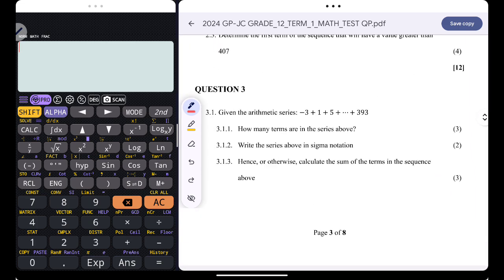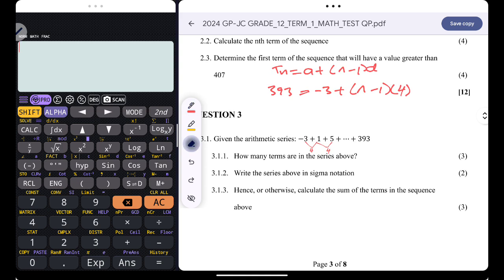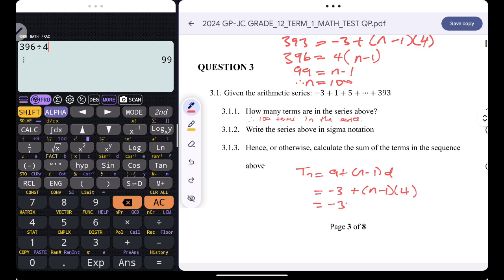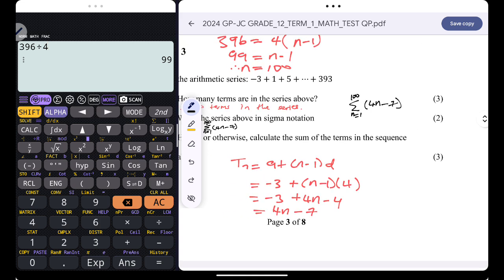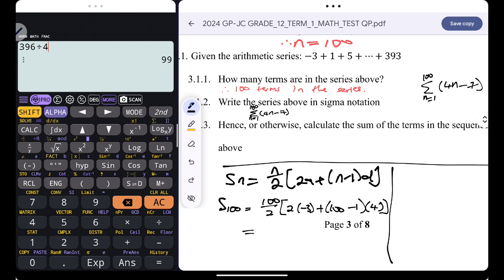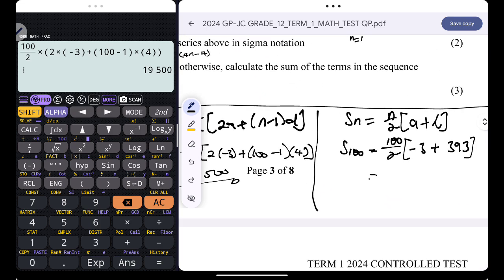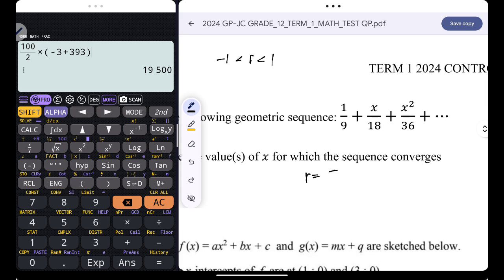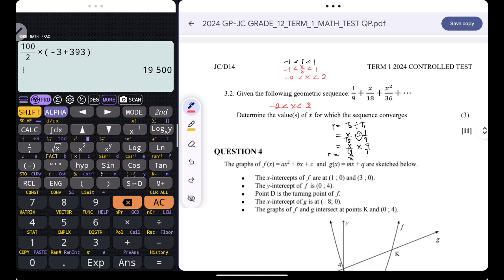GRADE 12 |MARCH 2024| MATHEMATICS TEST 1| MEMORANDUM | ARITHMETIC AND GEOMETRIC SERIES | QUESTION 3.